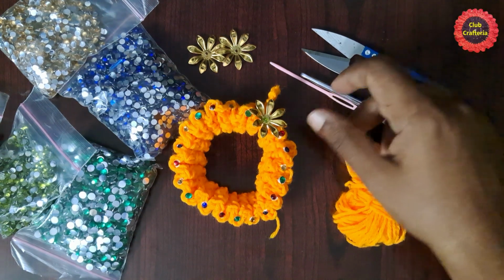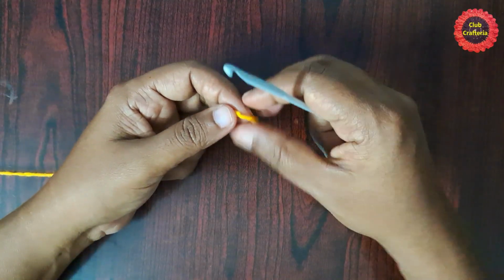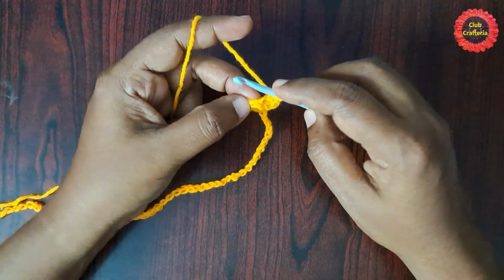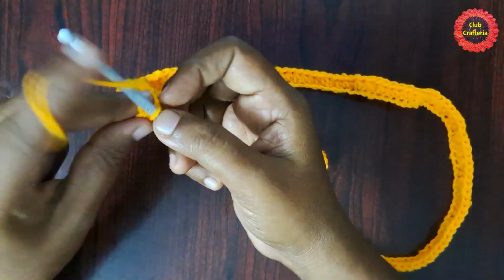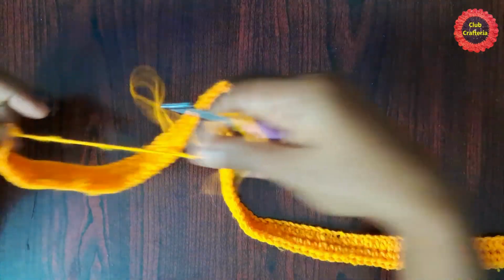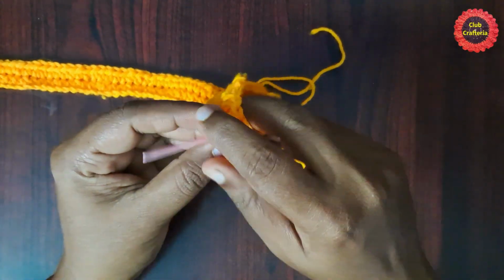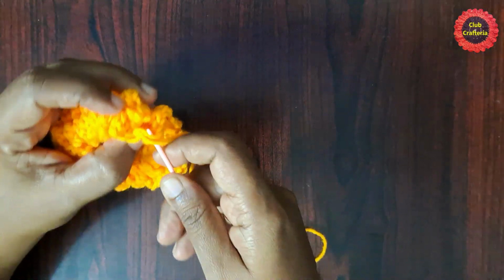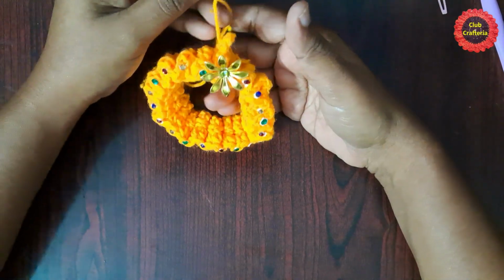Crochet Wreath | Christmas Tree Ornament | Crochet Tutorial in English | Club Crafteria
Hello friends,
       In this video we will learn how to crochet a beautiful wreath Christmas tree Ornament by Club Crafteria. It looks cute and beautiful. It is beginner friendly.
      This wreath ornament is done using slip knot, chain, half double crochet ans slip stitch. It is easy to do.